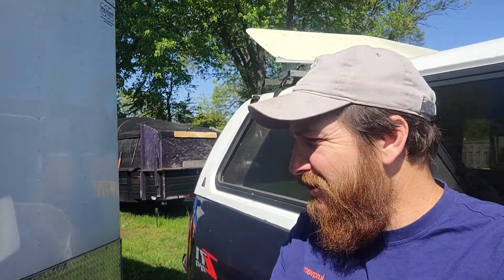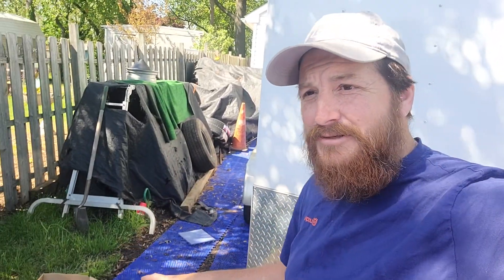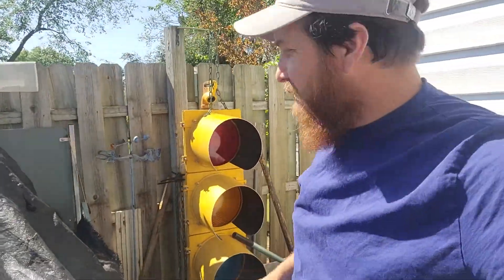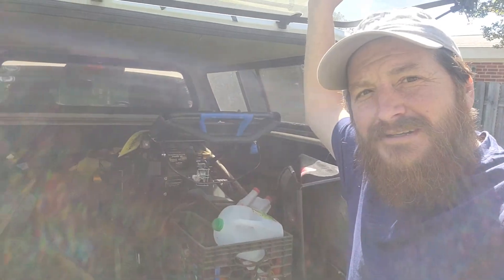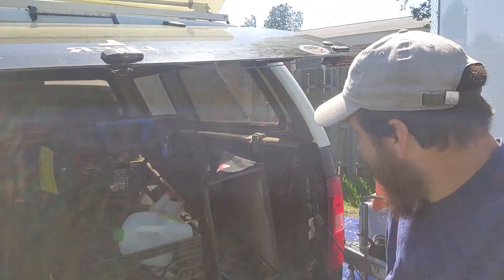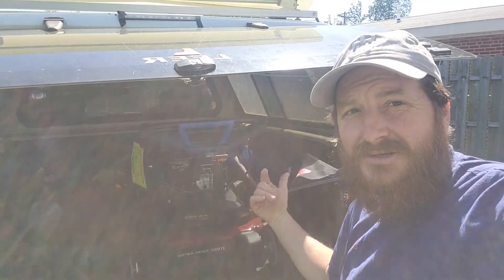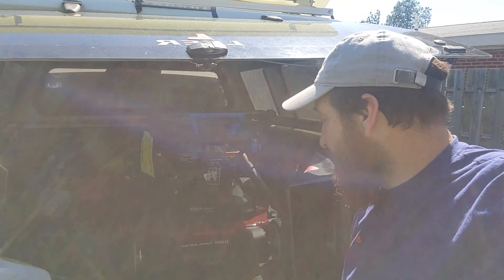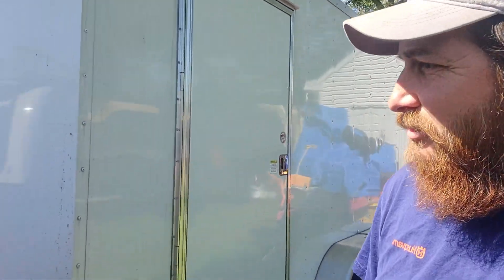happy Monday ni rain..new toro??